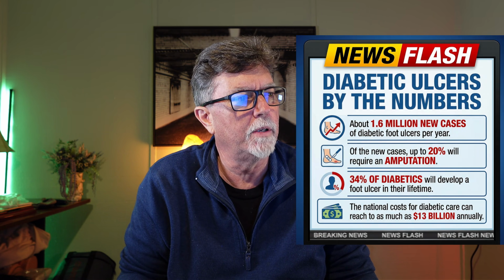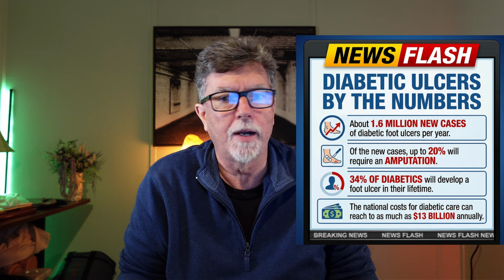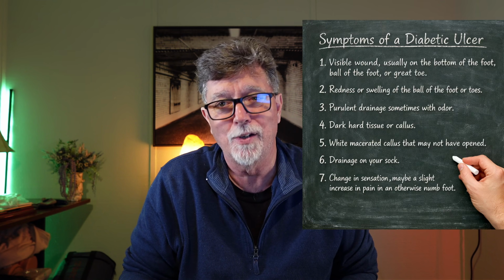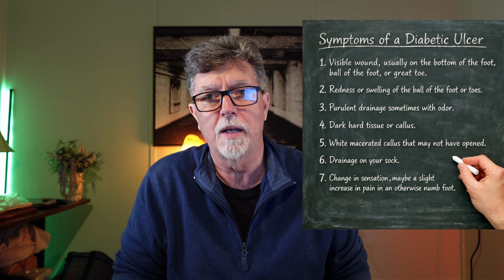Do you have a diabetic foot ulcer? Watch this video to potentially prevent amputation!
An informative video about Diabetic Foot Ulcers.  How to ID them, What causes them and what to do to prevent amputation.